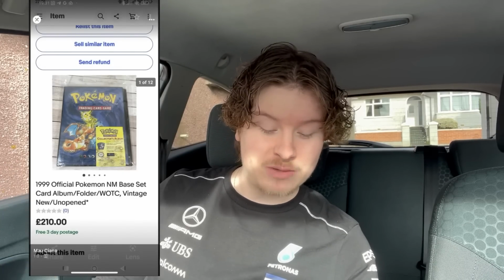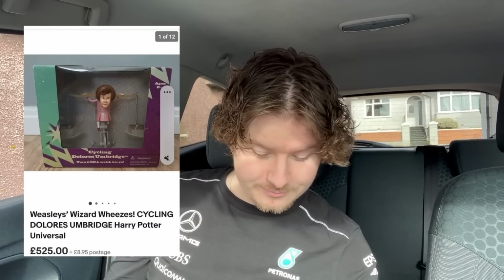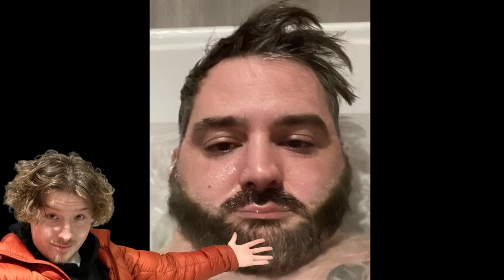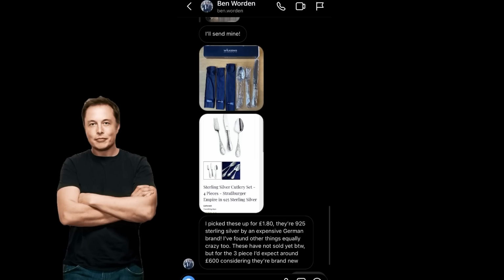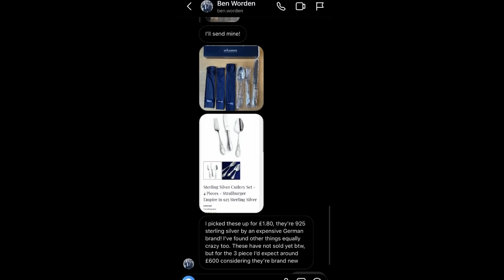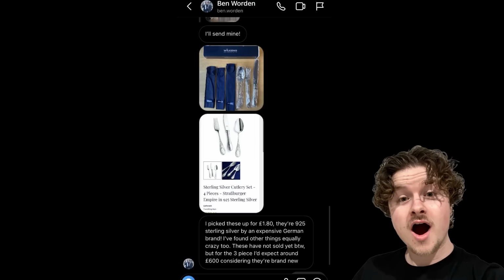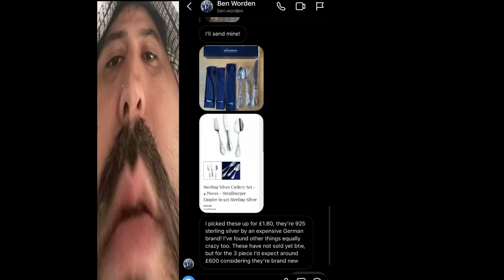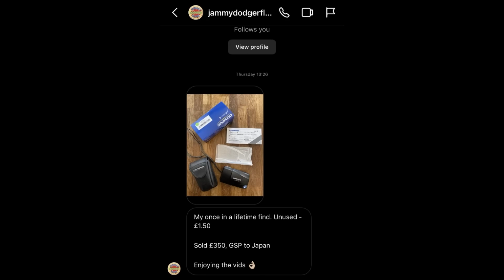The CRAZIEST Charity Shop Finds!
PRODUCTS I USE IN MY BUSINESS!

Orange Mailing Bags
Pink Mailing Bags
Purple Mailing Bags
Strong Large Mailing Bags
Clear Garment Bags
Disc Repair Machine
Large Jiffy Bags (2x DVD)
Small Jiffy Bags (1x DVD)
Parcel Electronic Scales
Lights For eBay Photos
Tabletop tripod for lights
Black Pallet Wrap
Bubble Wrap
Isopropyl Alcohol
Label Printer
Label 4x6
Clear storage boxes